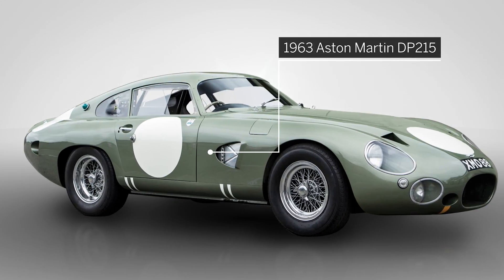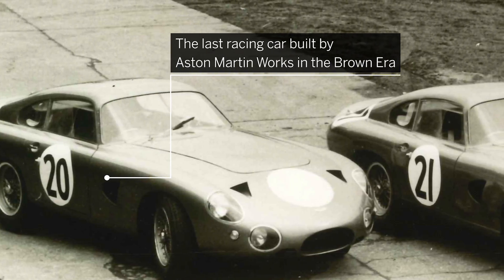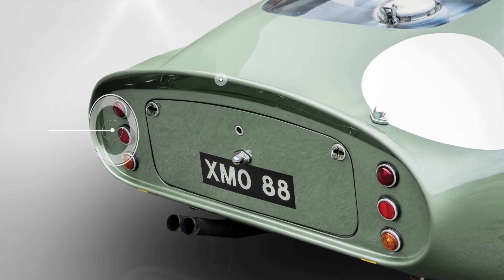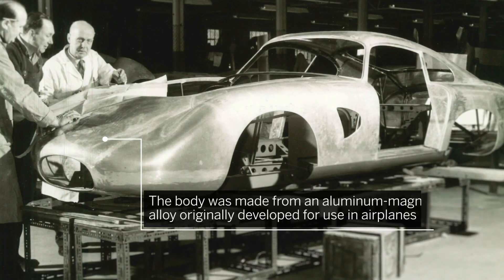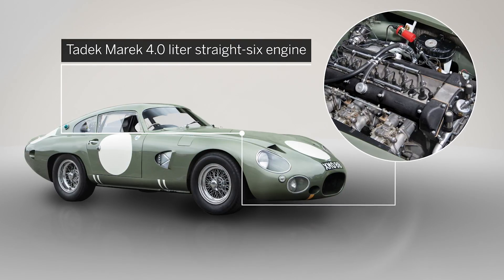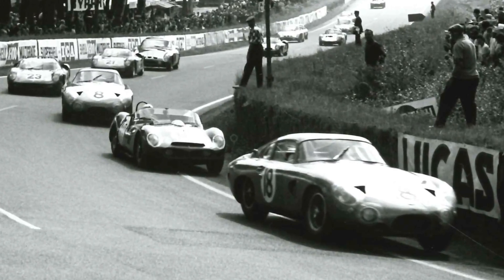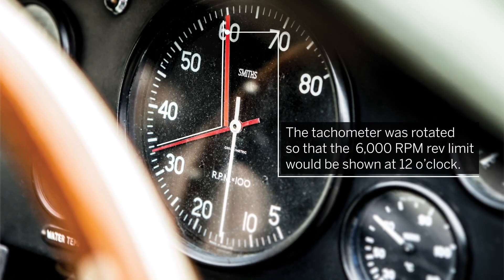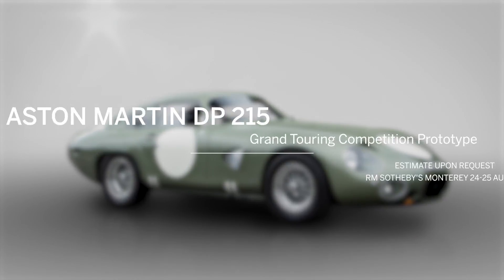The Ultimate Evolution of the Aston Martin Race Car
Explore the fascinating history of the 1963 Aston Martin DP215, a unique prototype directly ordered by the visionary head of Aston Martin, David Brown. Approved only two months before the famed 24 Hours of Le Mans race, it was the last racing car built by Aston Martin Works in the David Brown era. Cutting edge, its body was made from an aluminum-magnesium alloy originally developed for use in airplanes and its electrical system incorporated components from Lancaster Bombers. The DP215  was to become the last racing car built by the factory and the ultimate evolution of the Aston Martin GT racers. Wholly unique and stunningly beautiful, this car will be a highlight of RM Sotheby’s Monterey auction, 24-25 August 2018.